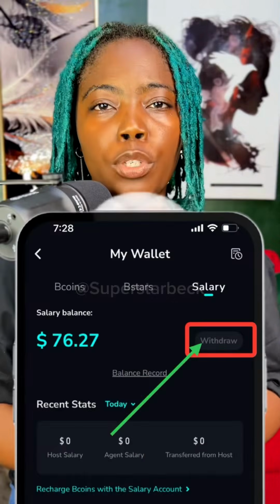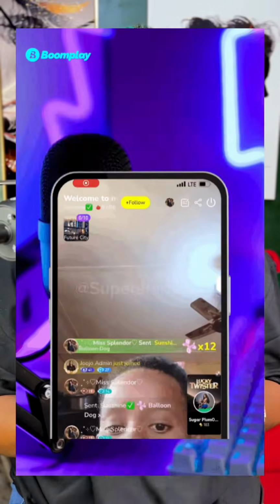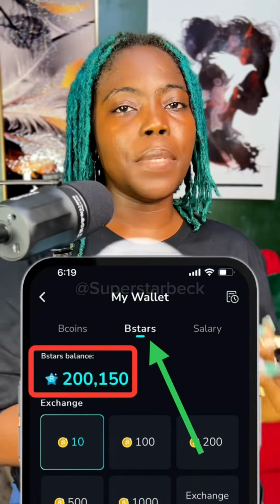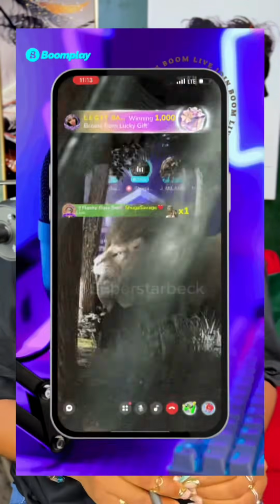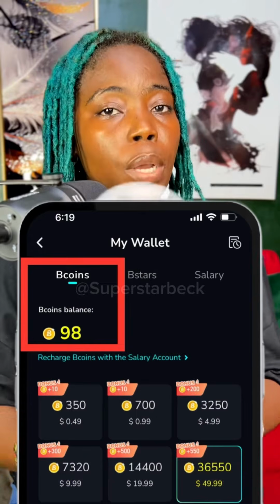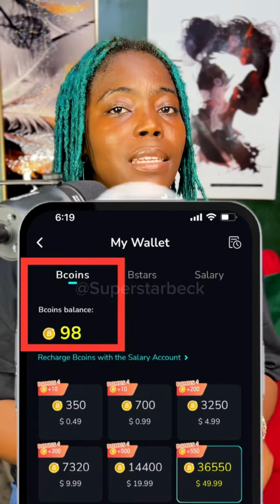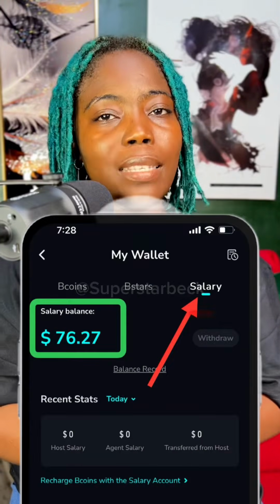How to withdraw the money you earn on BOOMLIVE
🎉 WANT TO MAKE EASY MONEY FROM YOUR PHONE? 💸

Join as a video host and start earning REAL CASH! 💰
All you have to do is:

✅ Click my invite link to sign up
✅ Complete face verification
✅ Go live for just a few hours